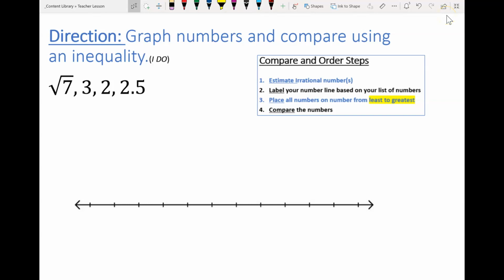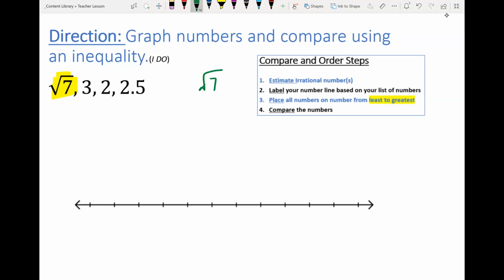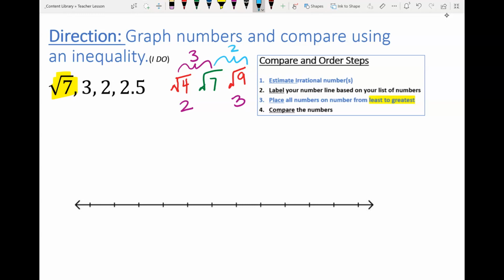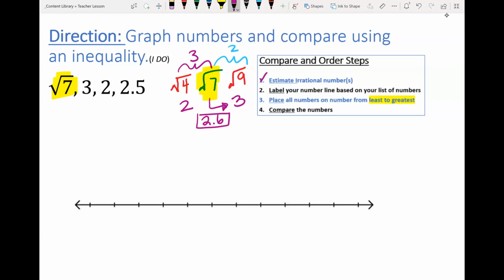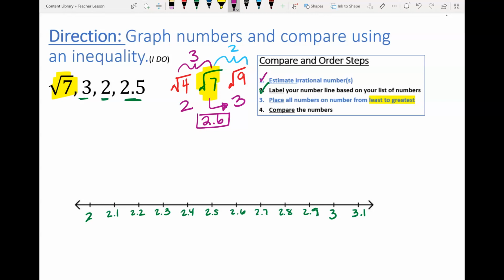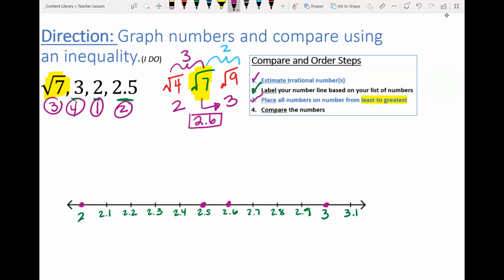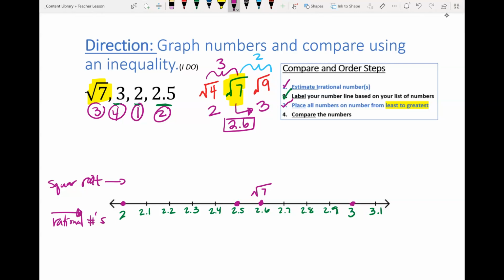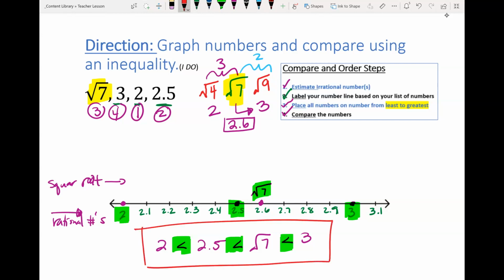Order & Compare Numbers